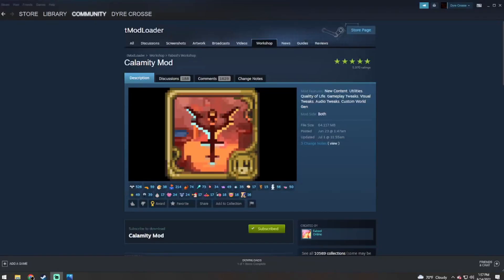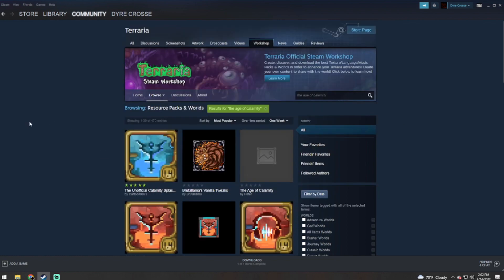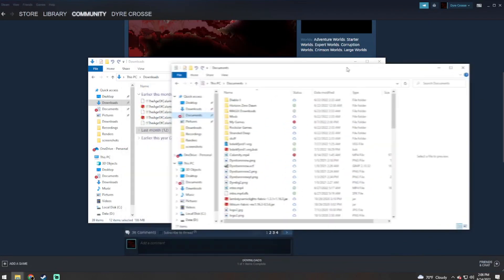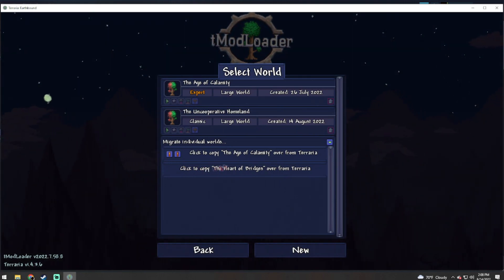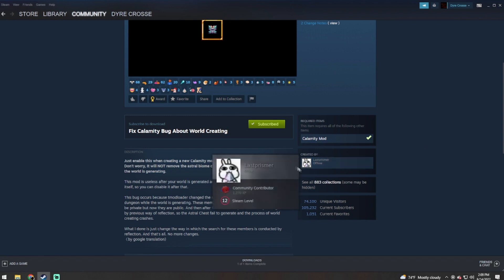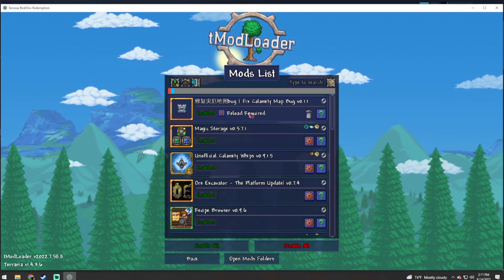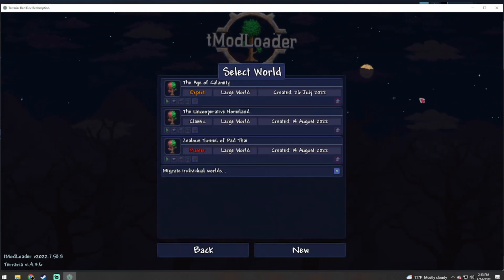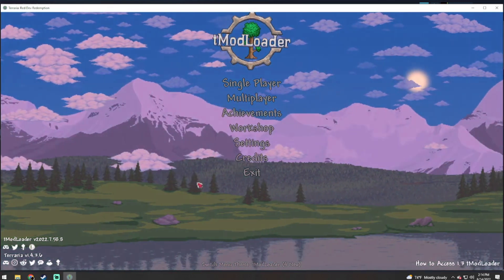Terraria - Calamity Mod World Generation Bug Fix Tutorial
Here is two ways to fix the Calamity Mod world Generation Bug!

Intro/Outro Music:
EZ PZ - StreamBeats

Intro 00:00
Map Fix - Age Of Calamity Map 00:35
Calamity Bug Fix Mod 04:32
Outro 08:45